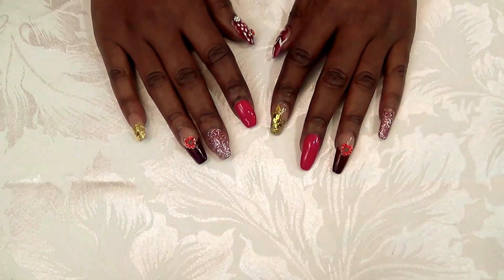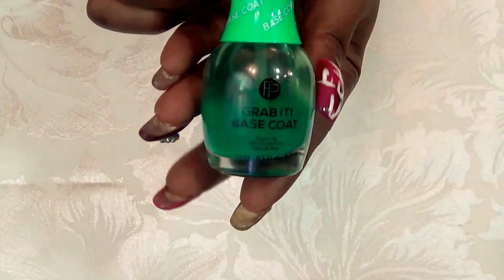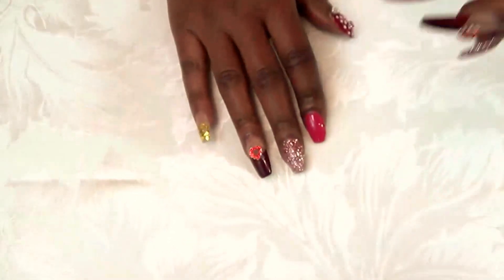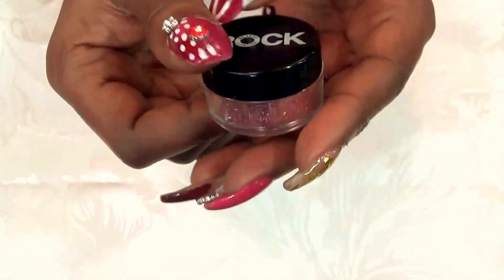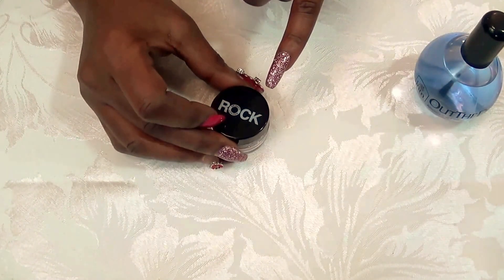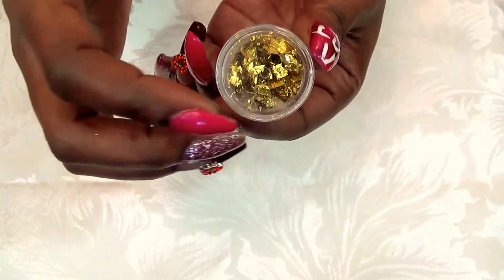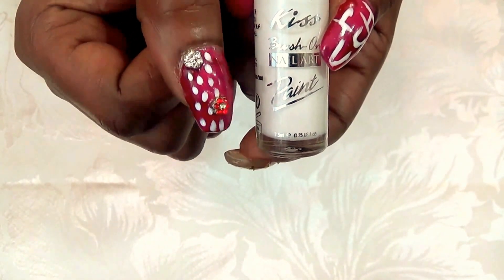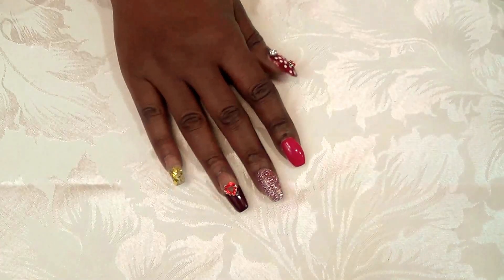My 1st 2017 💅WOMN DIY Valentine Nail Art 💅by NueNew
Products used to create this nail art below:

1. Out The Door Top Coat
2. Pacifica Vegan polish in Red Red Wine
3. Sally Hansen polish in 420 Back to Fuchsia
4. Glitter of your choice ( I used pink)
5. Omega Labs Brush on Nail Glue
6. Gold Flakes
7. Kiss nail stripping polish in White
8. Got to stick Base Coat
Many items listed above can be found at your local beauty supply store or Sally Beauty Supply.

**POPULAR PLAYLIST TO VIEW:**

All products shown were purchased with my own money. All opinions expressed in this video are my honest, unbiased opinion.